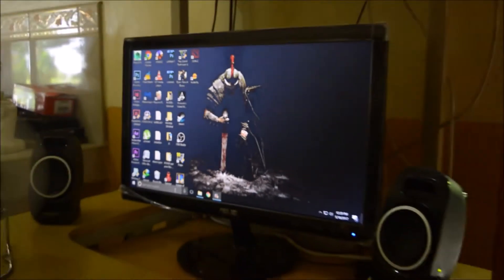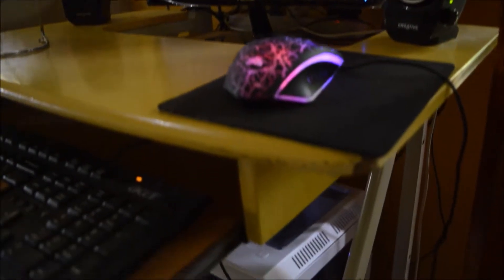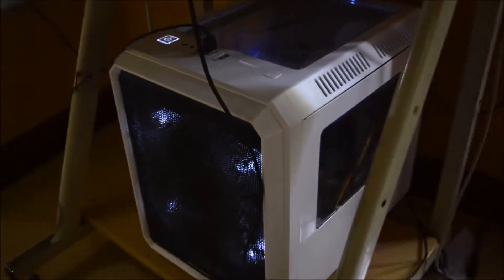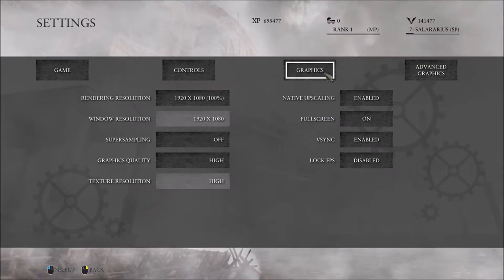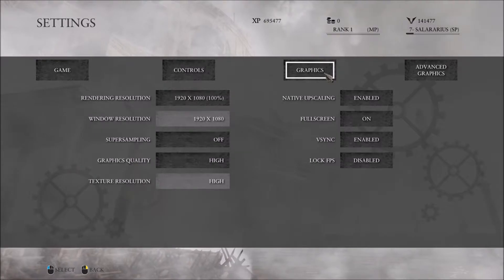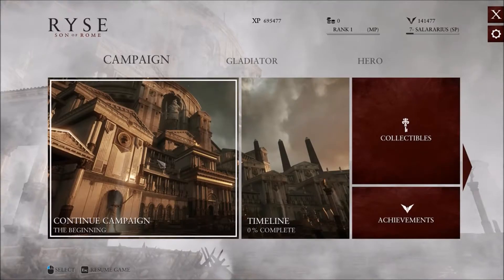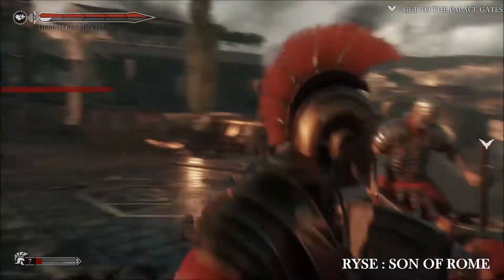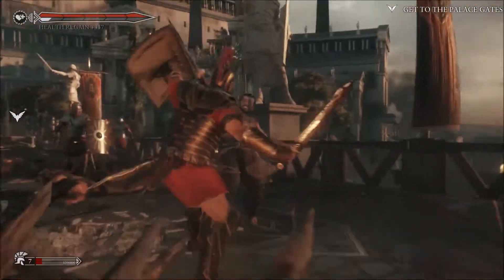PC Build 2017 Gaming Budget | Pentium G4560 - $324 / 16k PHP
Play games from low or even at High settings at 1080p resolution with only this cheap Pc build.
G4560 + RX460 =  🔥

Specs and price :
Proc-Intel Pentium G4560                               =2900 php / 60 USD
MOBO- Asrock h110m-dvs                             =2900 php / 60 USD
Ram- Team elite 4gb 2133mhz ddr4            =1500 php / 30 USD
PSU -Deepcool de500w                                  =1400php  / 28 USD
Tecware Quadcase                                          =1900php  / 38 USD
GPU- XFX rx460 single fan                             =5400php  / 108 USD

total = 16,000php / 324 US Dollars

Bought @ PC Configure Computer Center -
Philippines

Game tested :
Grand theft auto V
Ryse: Son of Rome
AC4
Little Nightmares
Credits:
CongTV (power !)
Ragnar/Vikings